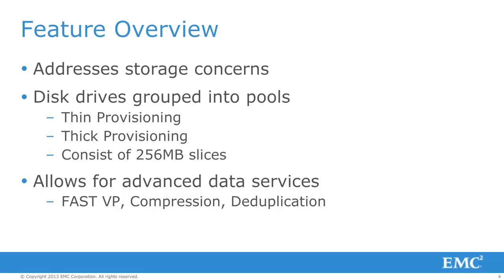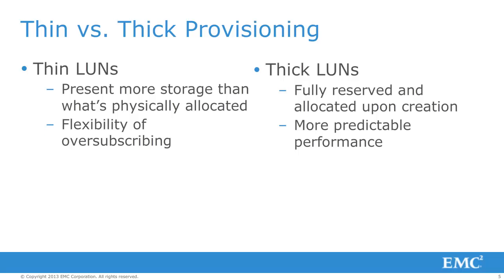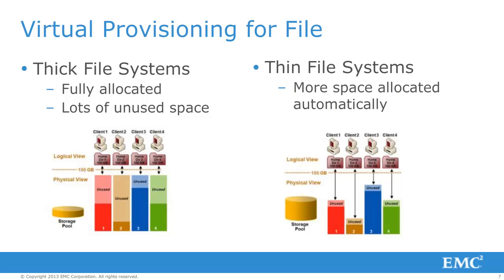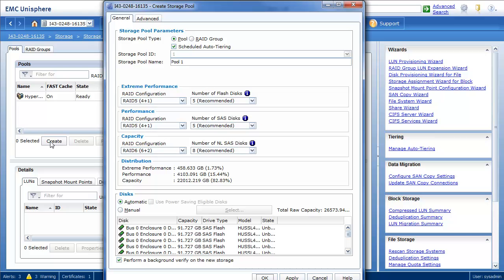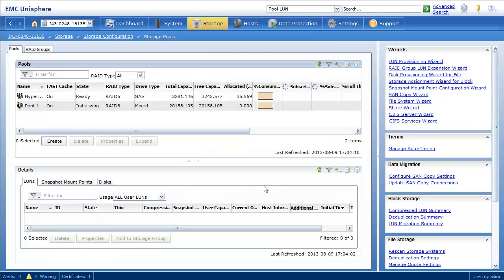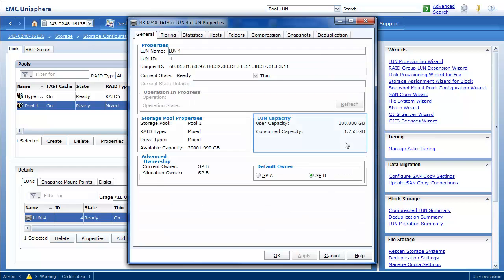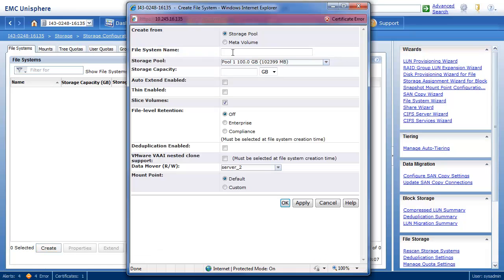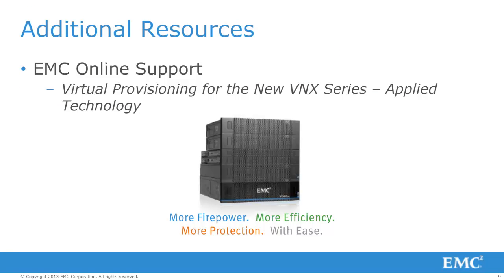Next Gen VNX Video Virtual Provisioning